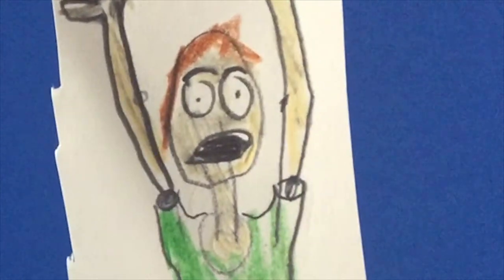WORST 5 Minutes of His Life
This is the story of Drew, and the worst 5 minutes of his life.  He thought his life was pleasant in his summer improv camp, but he was sorely mistaken.  His life will get turned on his head when his dad gets home.

This is a new series I'm trying out,It's called drew's stories.